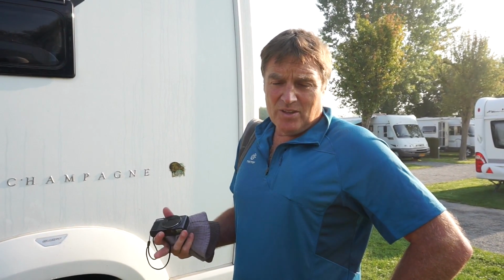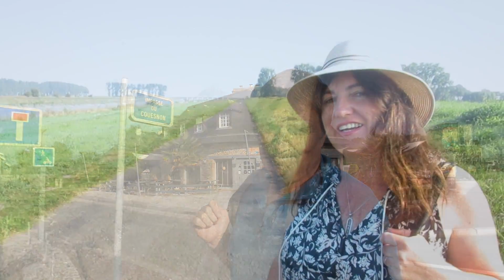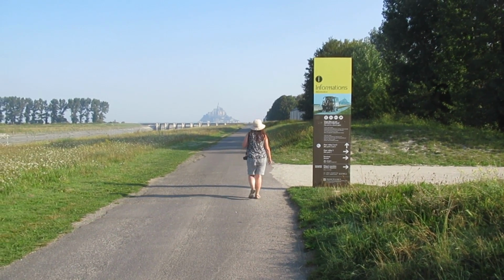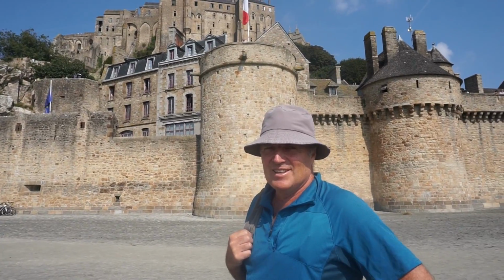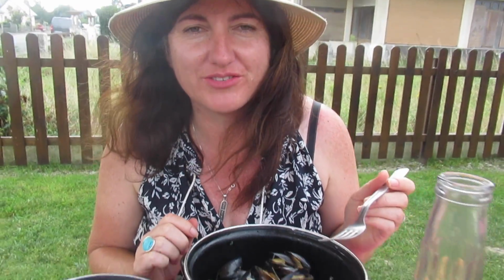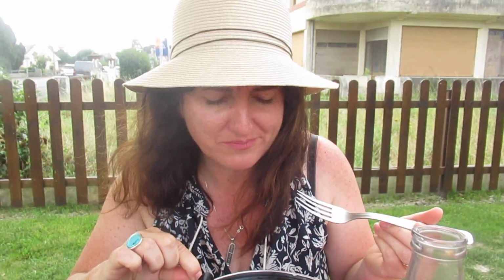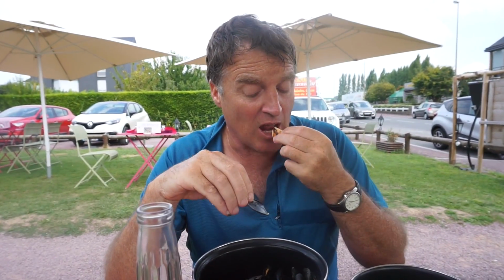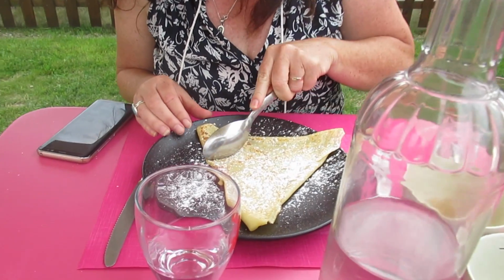Magical MONT SAINT MICHEL!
This was our last tourist attraction in France and it blew us away! This place is amazing - an abbey, medieval town and fortified island all rolled into one. This magical place is certainly worth visiting!

A couple of middle-aged Kiwis travelling the world by plane, train and motorhome. The kids left home and so did we! We’re not professionals, we’re not experts, we just like to record what we see and do. Enjoy!